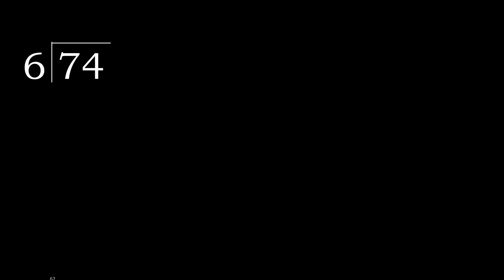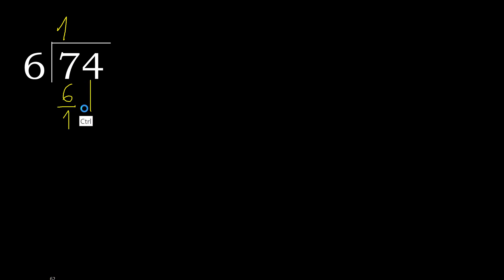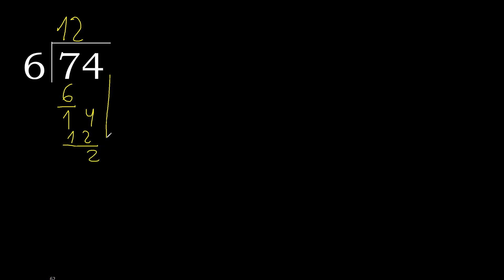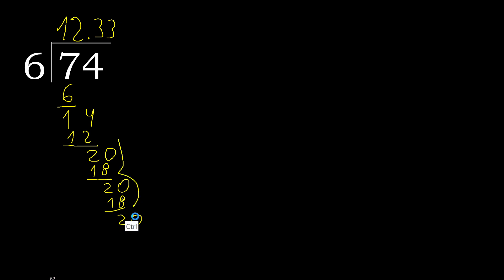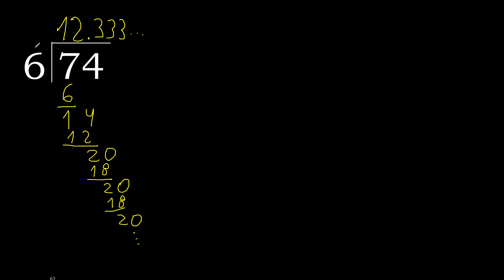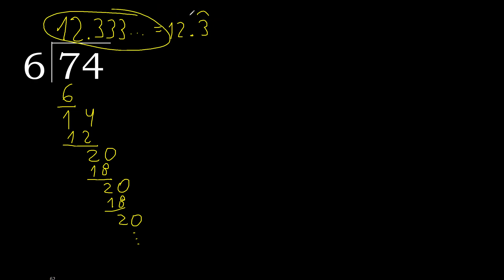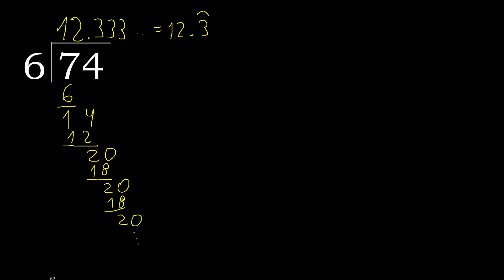Divide 74 by 6 , decimal result . Division with 1 Digit Divisors . Long Division . How to do